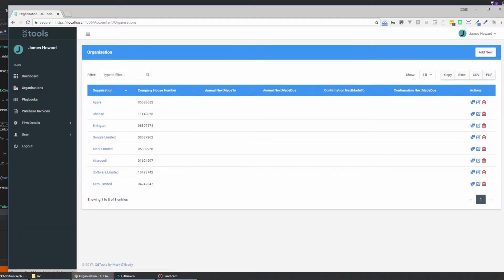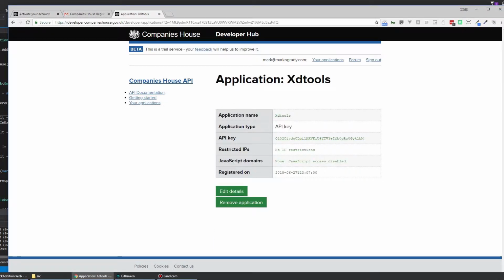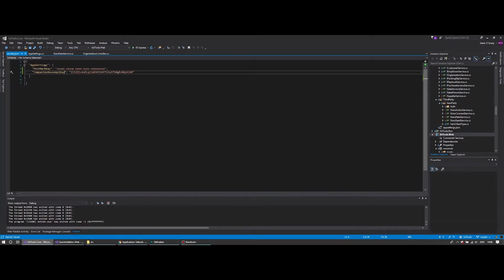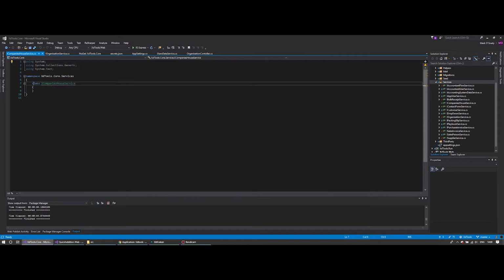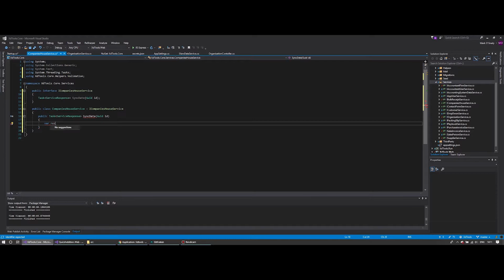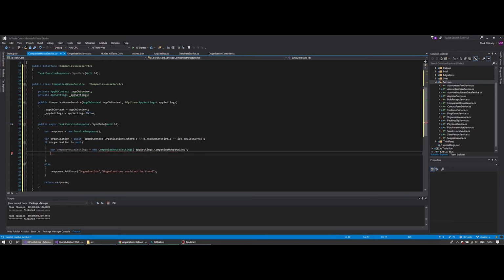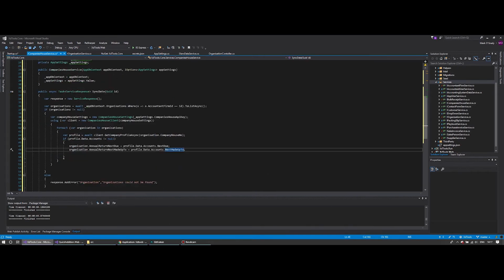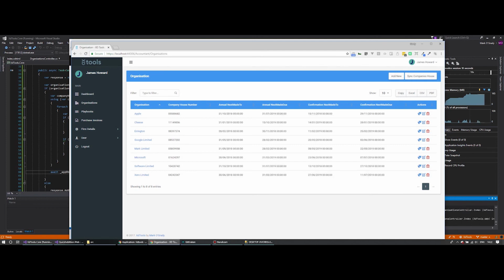Integrate your existing system using Companies House API in 5 Minutes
**INTEGRATE YOUR EXISTING SYSTEM IN TO COMPANIES HOUSE IN LESS THAN 5 MINUTES**

In this video I show you how simple it can be to integrate companies house to an existing system in 5 minutes. I show you how to sync up all the confirmation statement and annual return dates with an existing database. If I can help you implement something like this let me know.